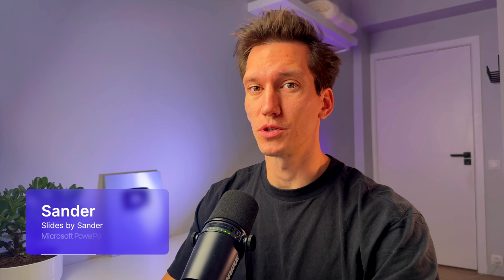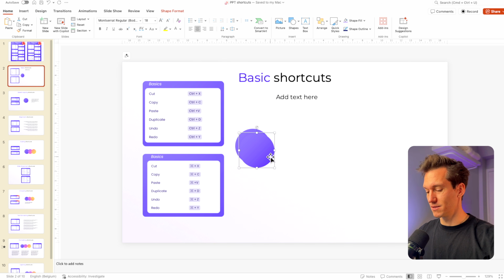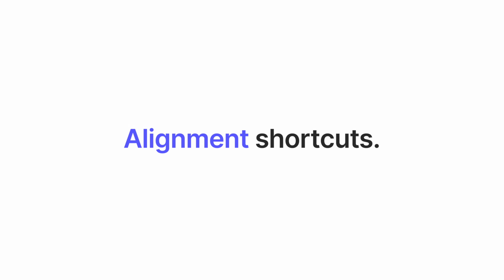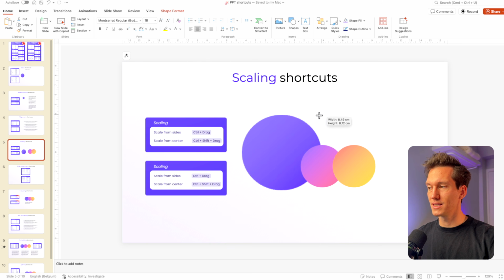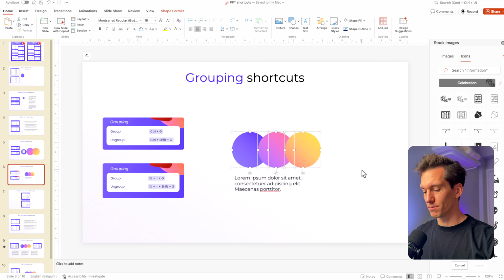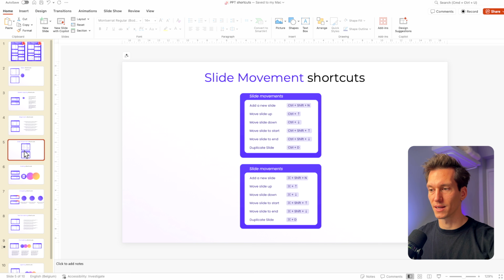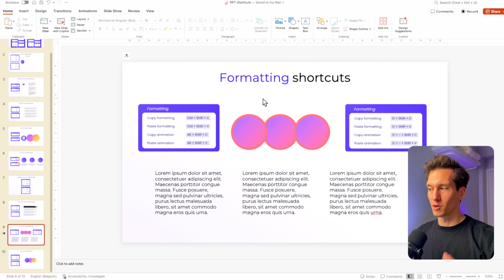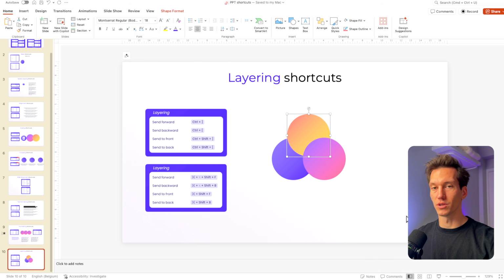I Tested Every PowerPoint Shortcut - Here's What Works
⏰ Timecodes ⏰
00:00 Intro
00:34 The basics
02:04 Speed copying
03:19 Alignment shortcuts
04:08 PowerPoint Systems
05:03 Scaling shortcuts
06:43 Grouping shortcuts
07:46 Repositioning slides
08:36 Text formatting
09:29 Copy paste formatting
10:39 Layering shortcuts
11:48 What's next